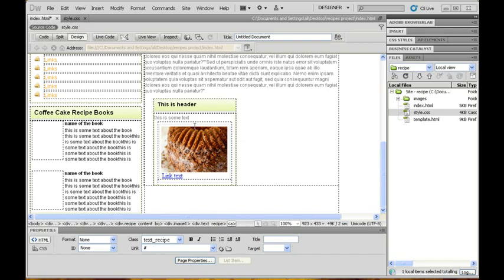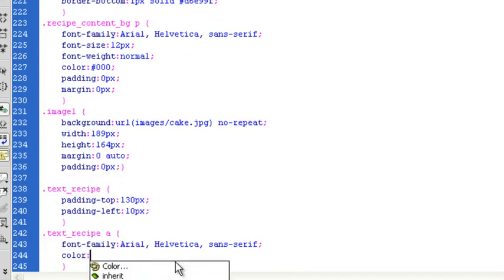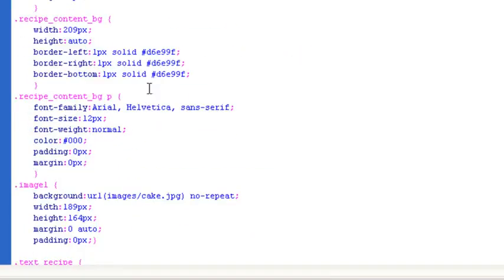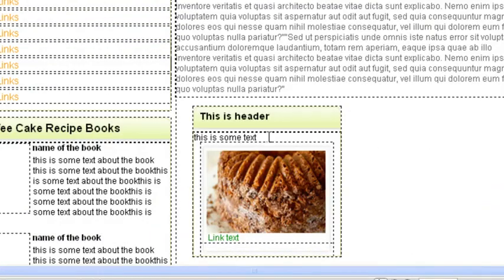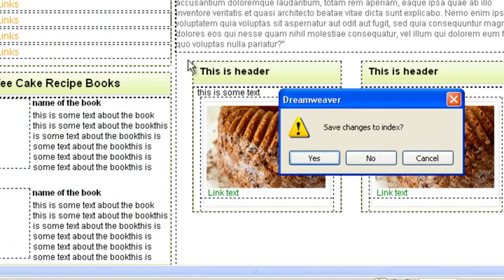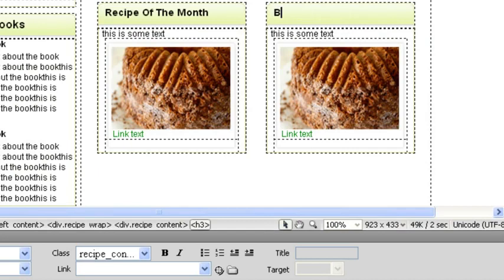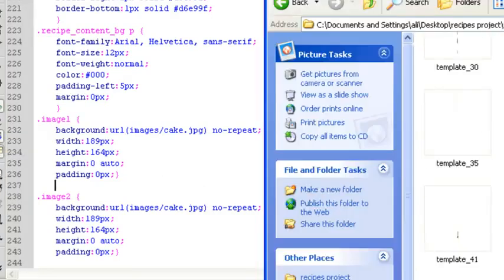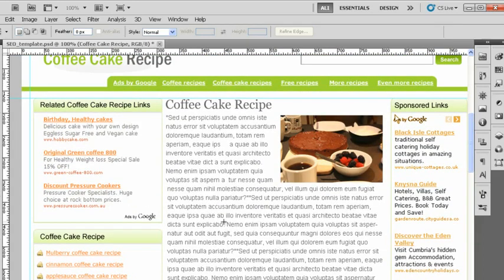Beginners SEO Tutorial Course Coding Template